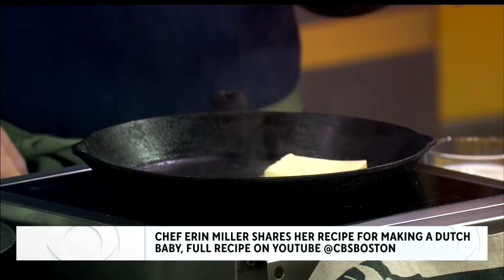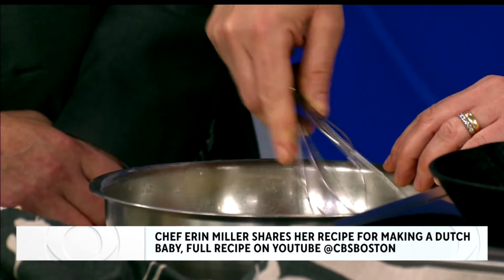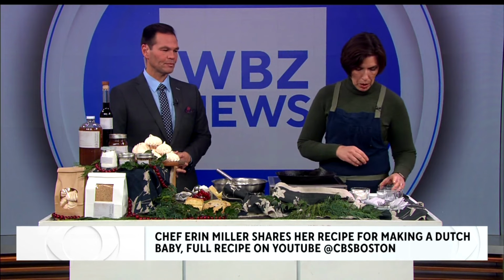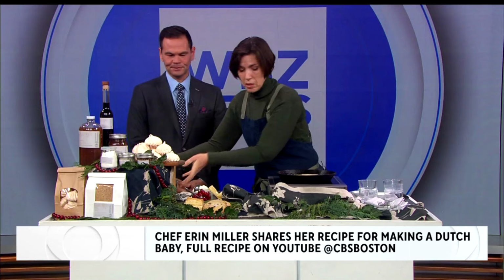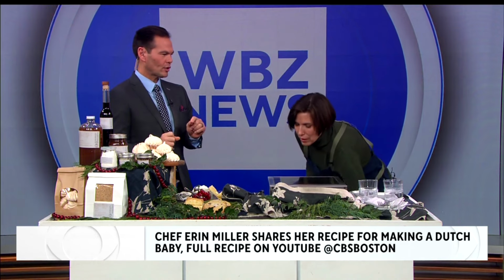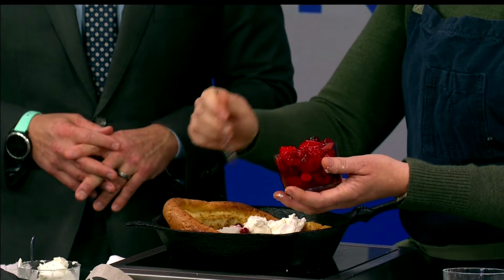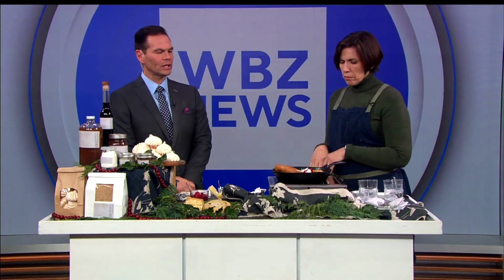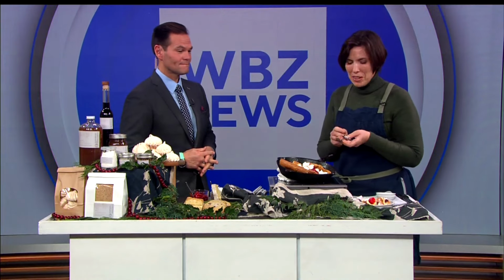How to make a Savory Dutch Baby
Chef Erin Miller from Urban Hearth shows The ReMix how to make a savory dutch baby.

Full recipe:

Savory Dutch Baby Recipe:

Savory Dutch Baby Recipe courtesy of:
Chef Erin Miller, Urban Hearth
½ cup all-purpose flour
1 tbsp dark rye flour
½ teaspoon kosher salt
½ teaspoon ground black pepper
3 large eggs, at room temperature
½ cup whole milk
1 tablespoons finely chopped fresh thyme
1 tablespoons minced chives, parsley or tarragon
4 tablespoons unsalted butter
¼ cup grated pecorino or gruyere cheese
Flaky sea salt, for garnish

Step 1 Heat oven to 425 degrees.
In a large bowl, whisk together flour, salt and pepper.
In a separate bowl, whisk together eggs and milk. Whisk wet ingredients into dry until just combined. Stir in thyme and the other herbs.

Step 2 Melt the butter in a heavy 12-inch ovenproof skillet over medium-high heat. Let it cook until it smells nutty and browns, about 5 to 7 minutes, then swirl skillet so that butter coats bottom of pan.

Step 3 Pour batter into pan and scatter cheese and flaky salt over the top. Transfer immediately to preheated oven and bake until puffed and golden, about 16 minutes.